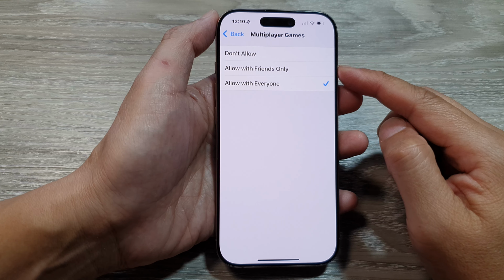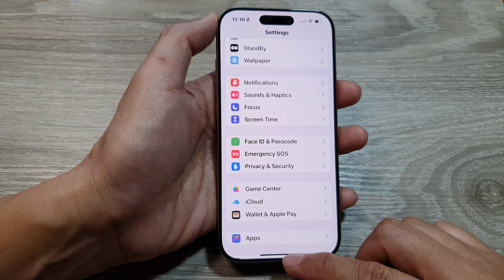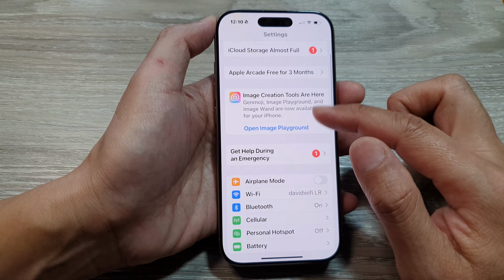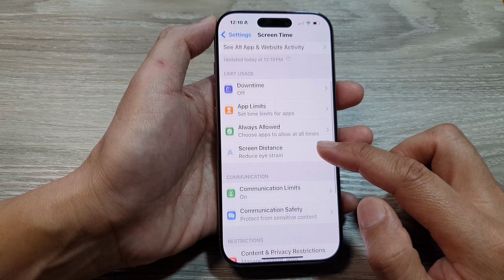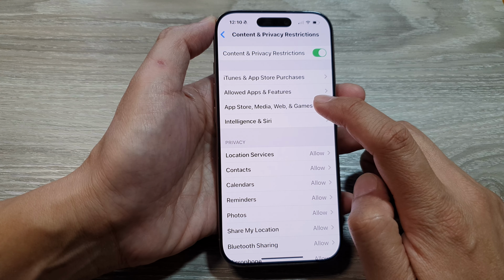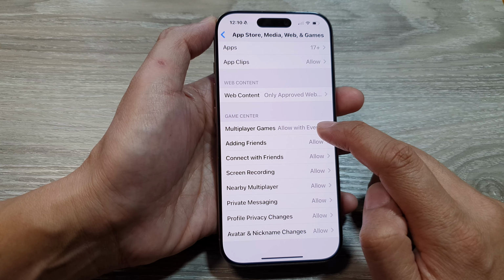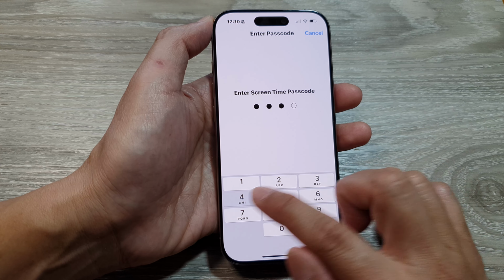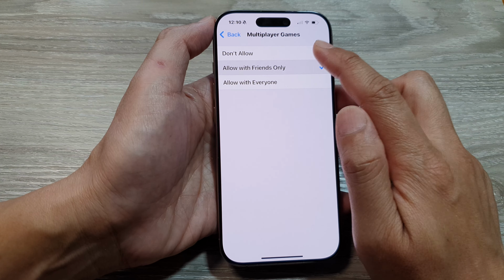🎮 How to Enable/Disable Multiplayer Games on iPhone 16/16 Pro Max | iOS 18 Guide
Want to control multiplayer gaming on your iPhone 16/16 Pro Max running iOS 18? 🎮 In this quick tutorial, I’ll show you how to enable or disable multiplayer games through your device settings. Whether you want to restrict online gaming or allow multiplayer features, this step-by-step guide has you covered. Stay in control of your gaming experience easily with the latest iOS 18 settings! 🔥